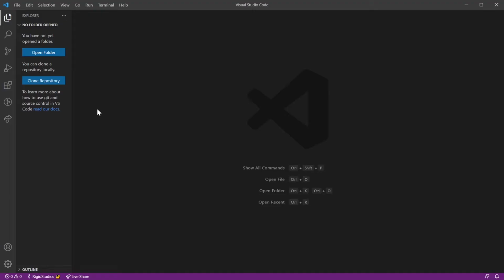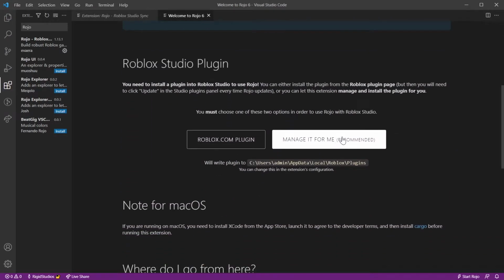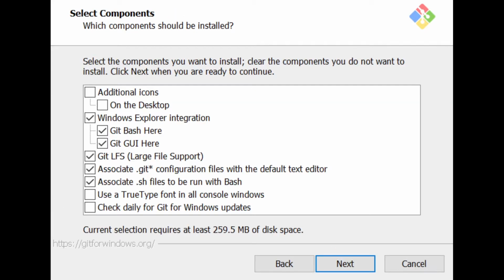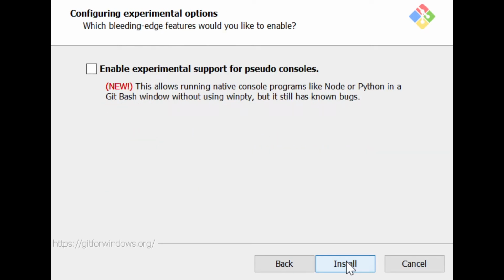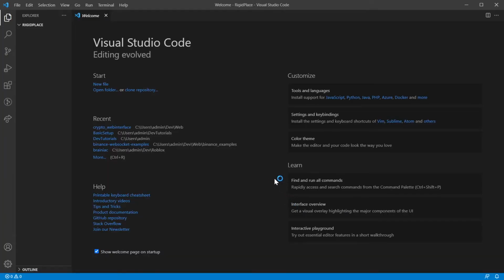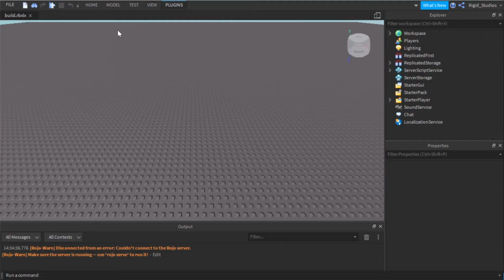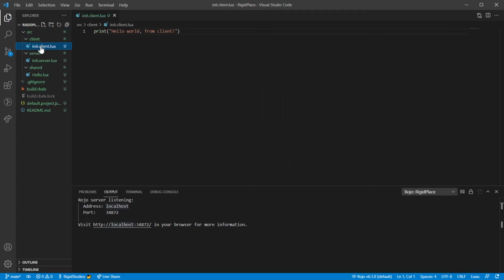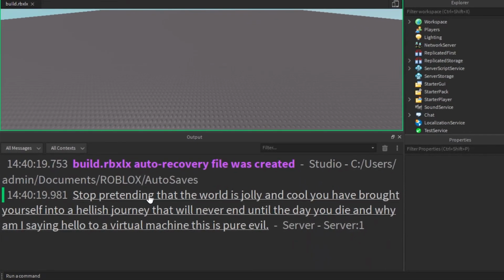RobloxScripting[1] | Setting up your Environment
RobloxScripting[] is a tutorial series that details proper programming practices for Roblox including a basic introduction to the LuaU language.

--[[ Chapters:
0:00 - Visual Studio Code
0:47 - VSC Extensions
1:35 - VSC Git
1:54 - Git Installation
2:57 - Creating your Project
3:49 - Building your Project
4:05 - Opening your Project
4:15 - Opening the Rojo Connection
4:47 - Creating a Hello World project
5:36 - u̴̮̒̔j̵̣͋͝y̶̲̞͈̏h̷̝͆͒̀t̸͓̀͆́g̶͈̞̈̈́f̴̧͇̏̉͘r̴̻̰̾̽̇d̷̫̞͝e̵͍̖͍̔̾̚w̷̫̿͗̂x̸̭̪̺͋͠s̷̟͈̰̃̈͠v̶̪̪͚́̾̓b̴̖̑t̴͍̬͆

I am up for hire for 750 USD+ jobs in regards to off-site scripting.